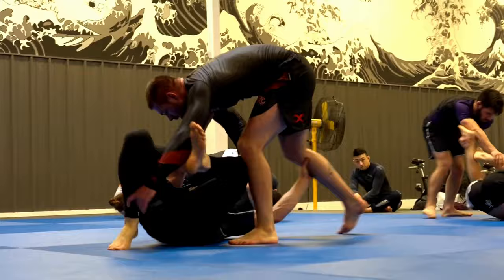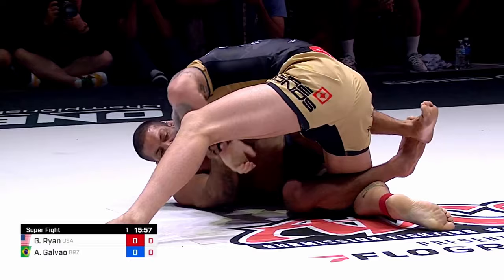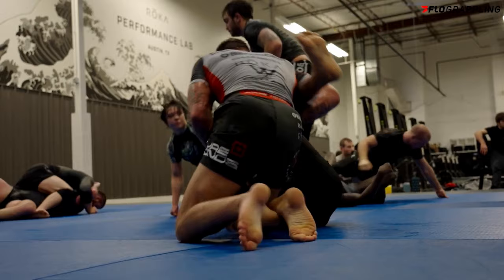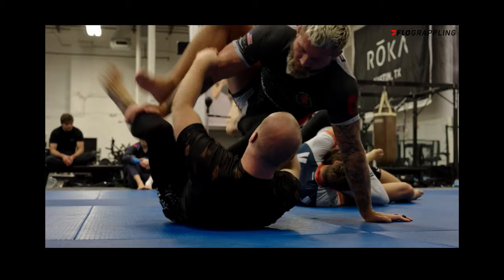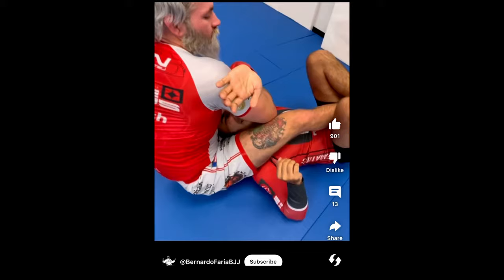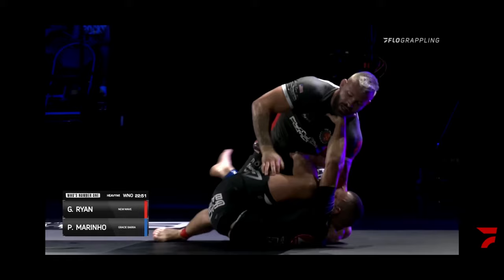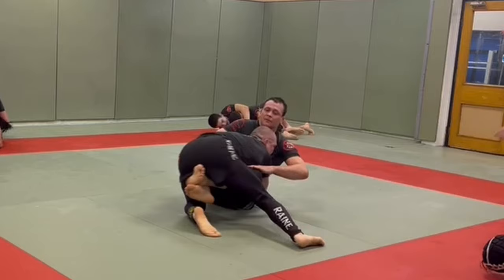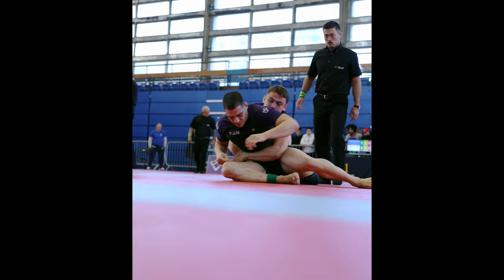BJJ Guard passing study - Inside camping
An in-depth study on inside camping being made popular by Gordon Ryan in No Gi. Covering what the positions are, their main options, along with covering the main problems you'll encounter with solutions. Additionally we go into the origins of this position by taking a look at Roger Gracies guard passing in the Gi.

Music
Song 1 - Blue steal - NDA
Song 2 - Heyson - Daydreaming at Night